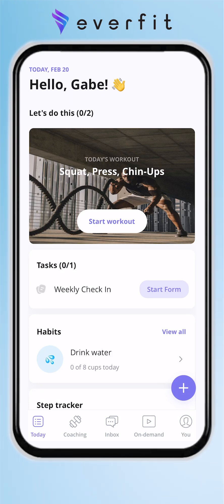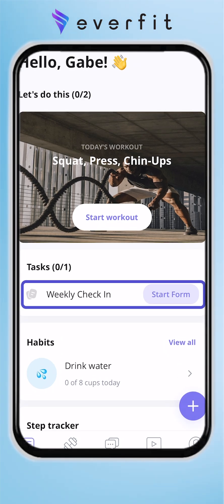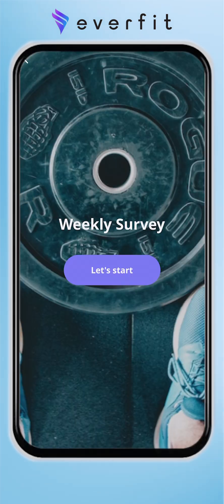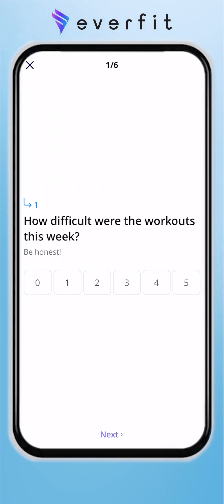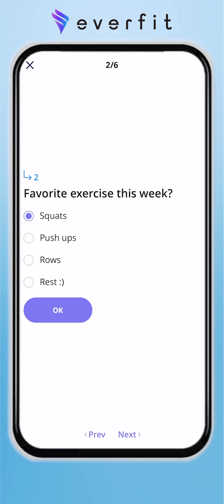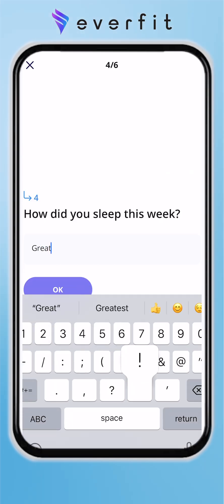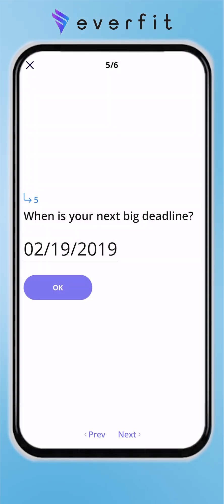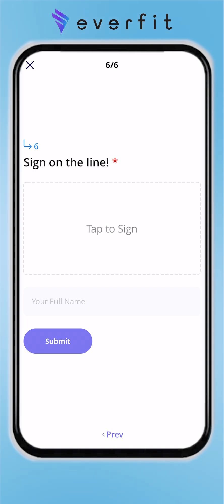How to Fill Out Forms on Everfit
Your coach wants to know how you’re doing—and you can easily share via forms. See how to fill out questionnaires and what to expect.